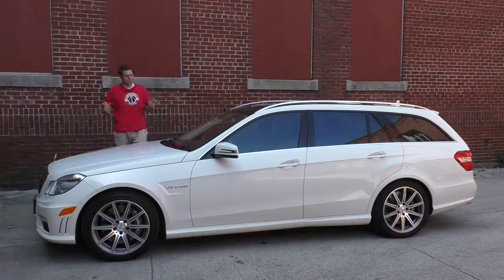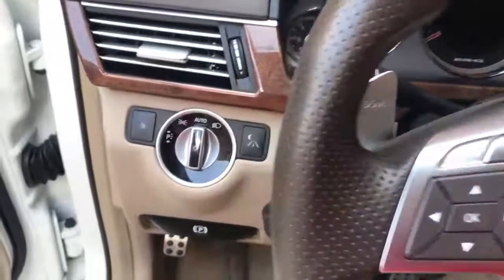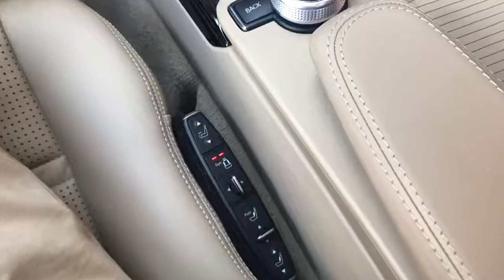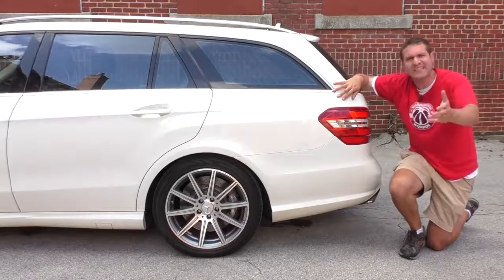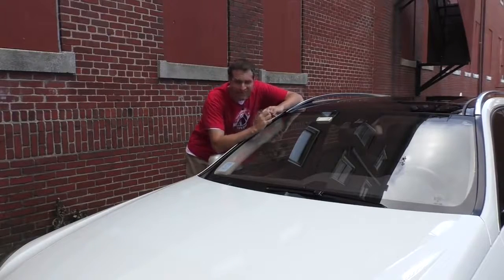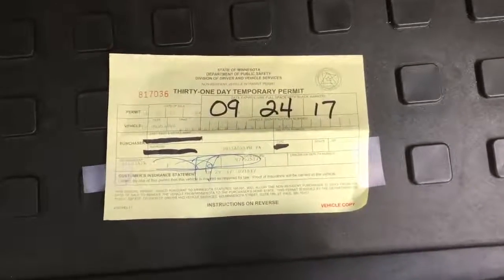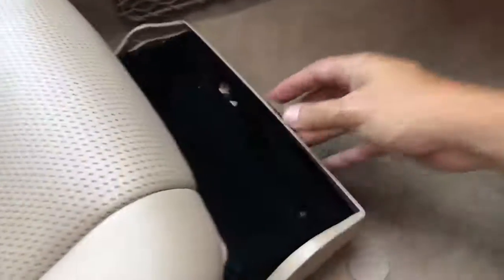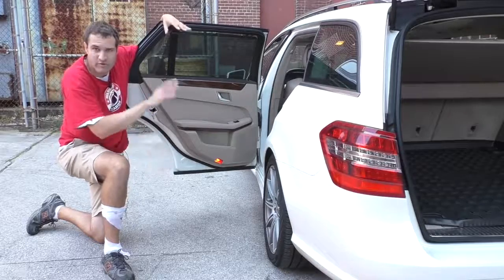The Mercedes-Benz E63 AMG Wagon Is the Ultimate Family Car